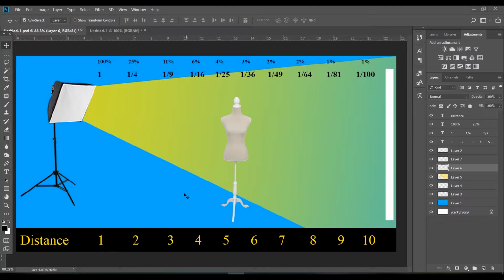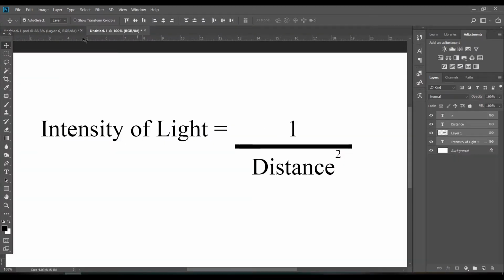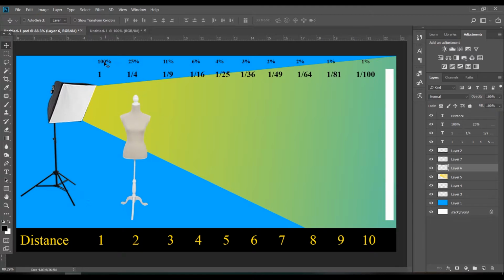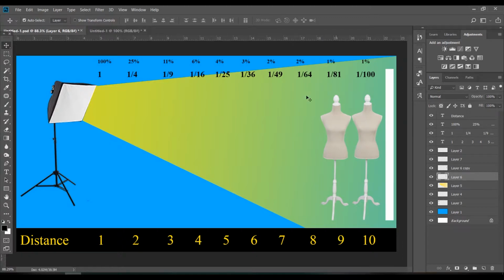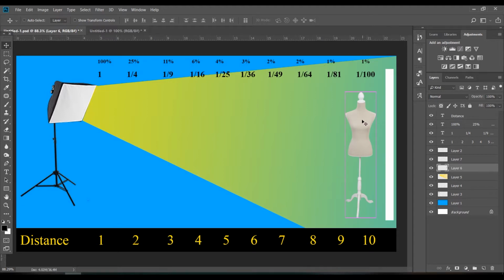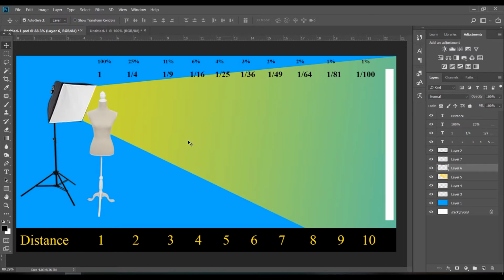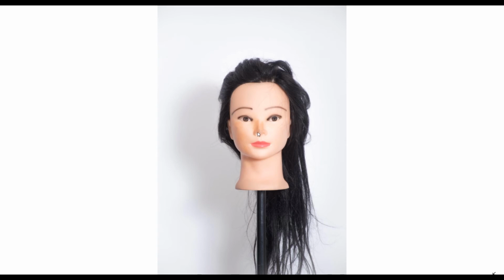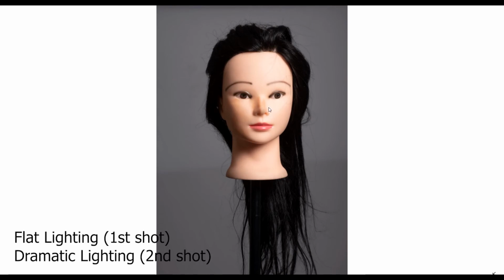Inverse Square Law of Light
In this video, we'll be learning about the Inverse Square Law of Light and how it impacts our portraits in studio photography.